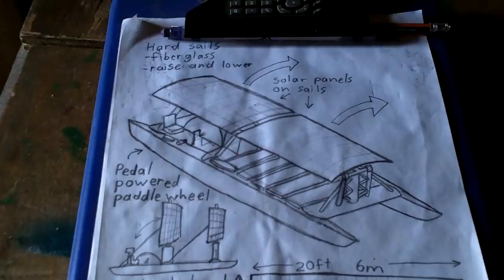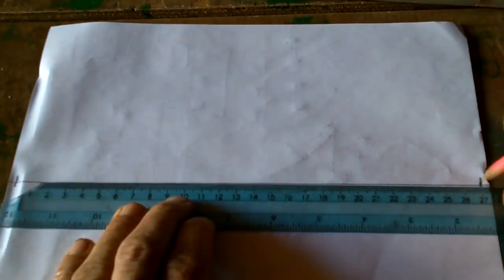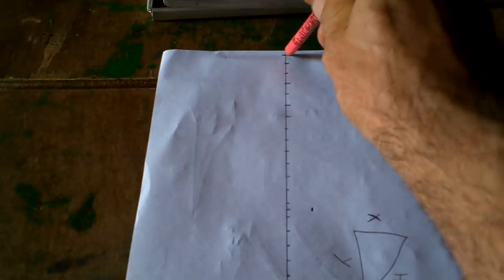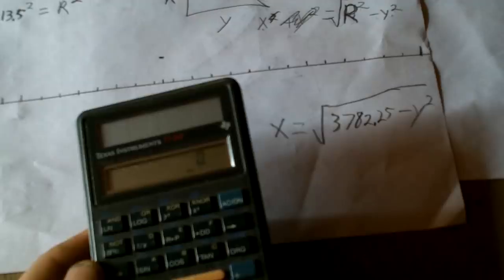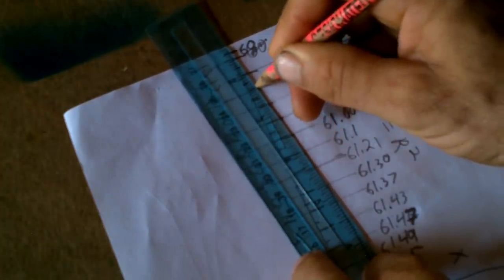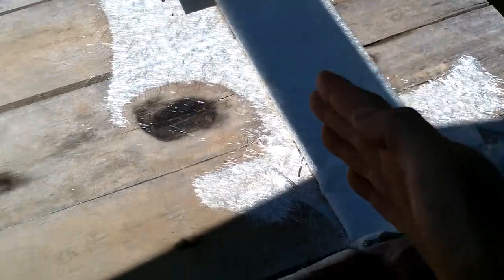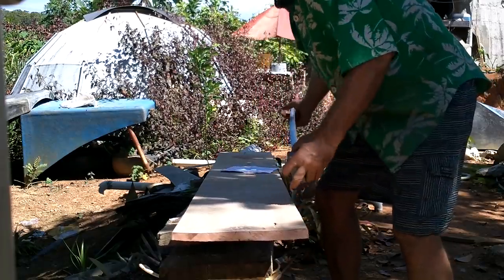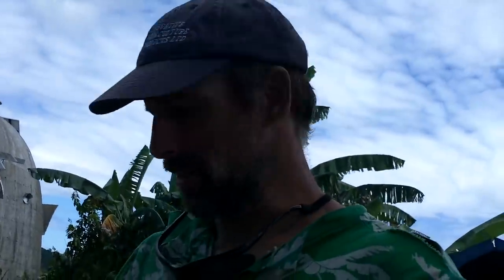Solar Sailer 021 Mathedy Math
I'm just making one cut here.  Yes... one cut in one piece of wood.  Its an important cut and needs some calculations so here's some math!  No, not meth.

Bitcoin: 1GPLqw2h5fLPTNyQviiAawc1n7UPHPBHdB